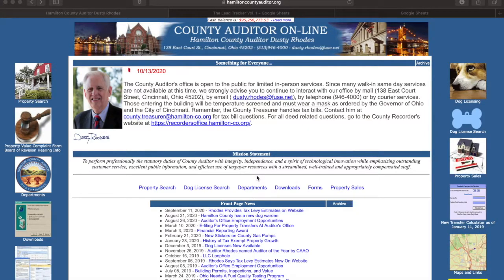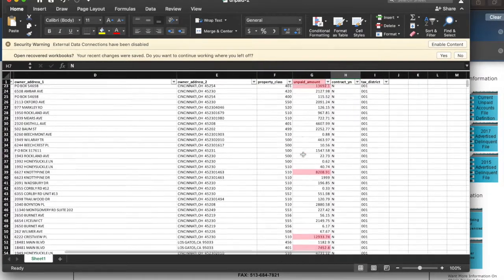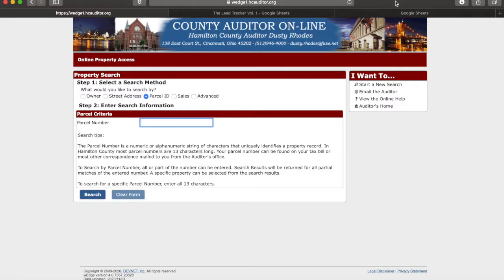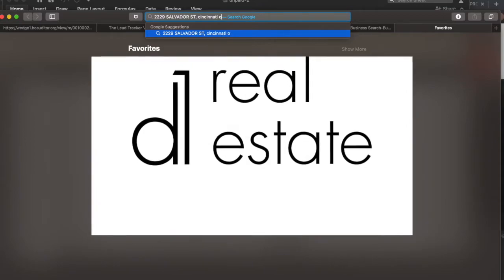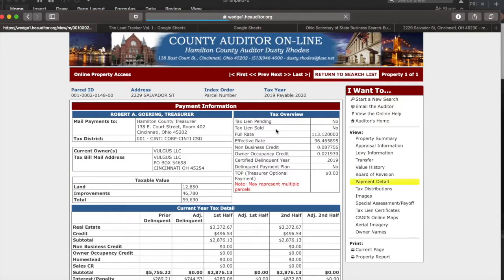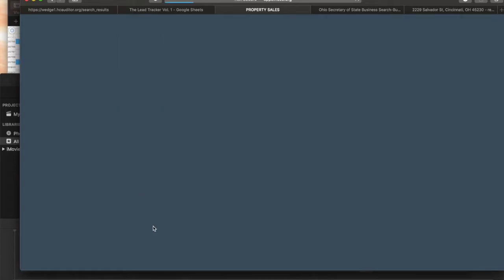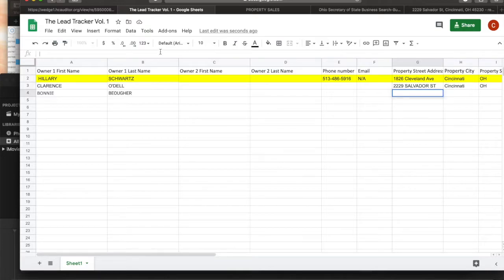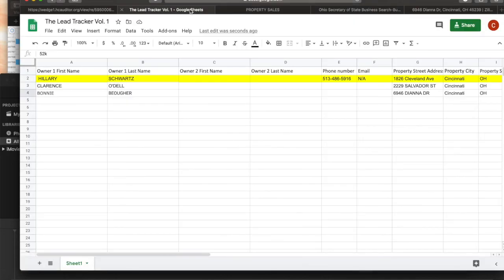Hamilton County Sheriff Sale Pre-Foreclosure & Delinquent Tax List Breakdown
United Steppers Take Advantage of all of the free lead sources provided by Hamilton County, OH. In this video I take you through where to find, download and format the delinquent tax list. Also how where to find the upcoming foreclosure sheriff sale list!